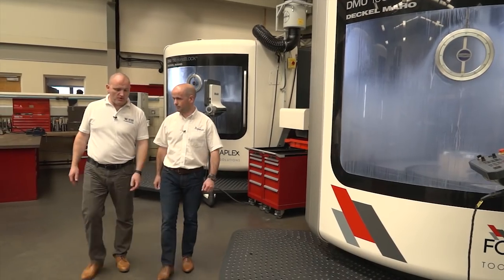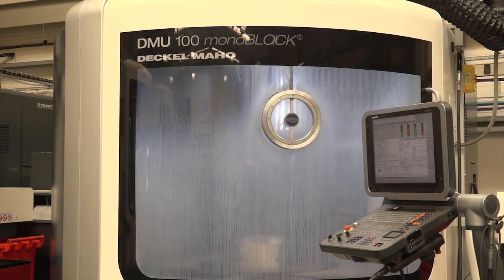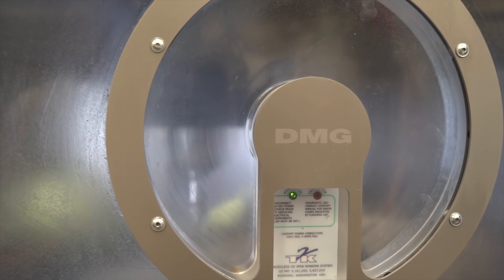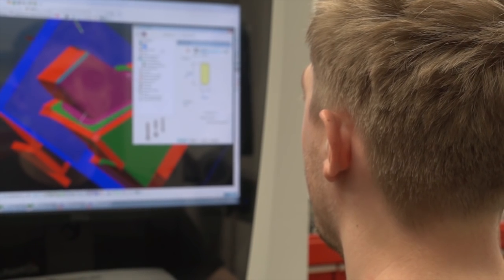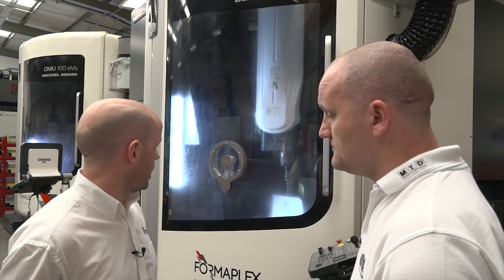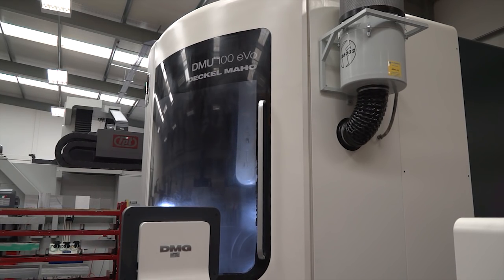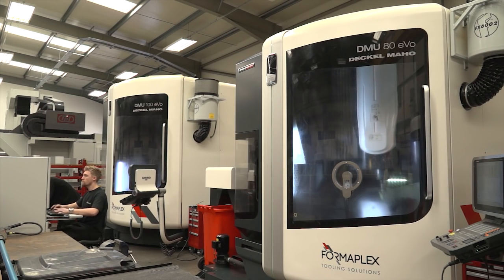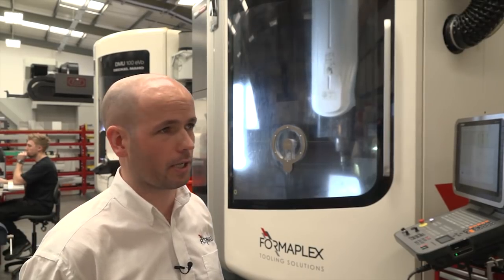Formaplex invest in DMG MORI machines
Ben Yule - Operations Manager explains why Formaplex have invested in two DMG MORI monoBLOCK machines and also the 100 & 80 EVO machines. Ben explains it gives them great flexibility for both 5 axis and 3 axis depending on the part they are machining.